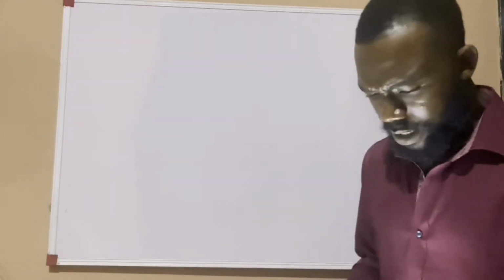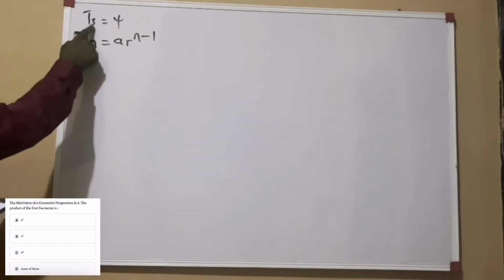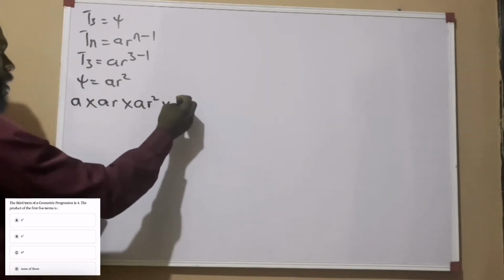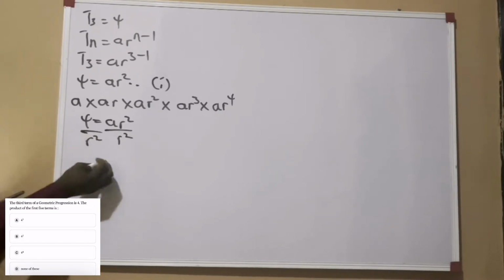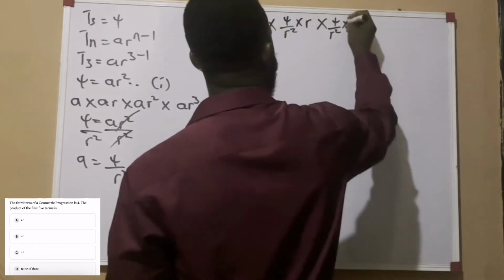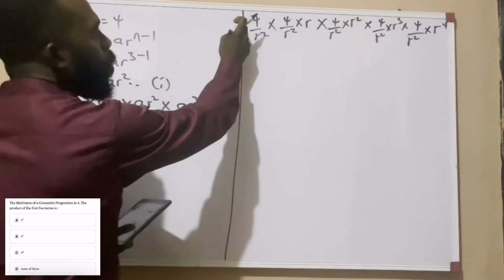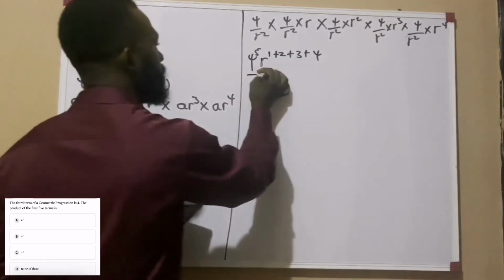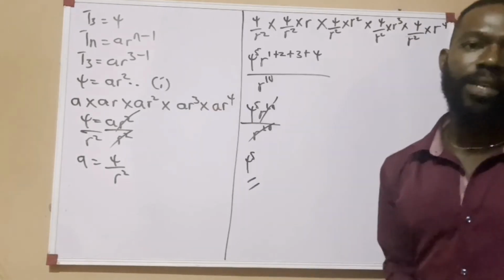Geometric Progression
The third term of a geometric Progressions is 4. The product of the first five terms is?